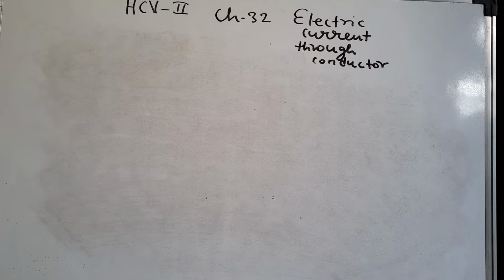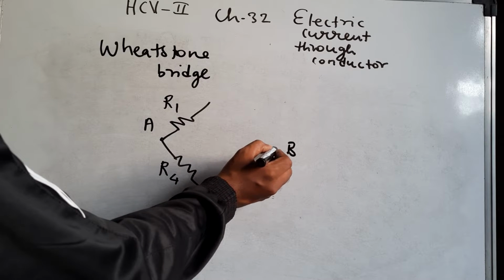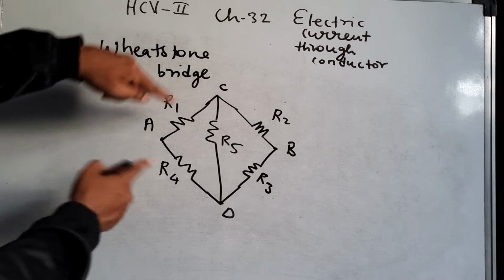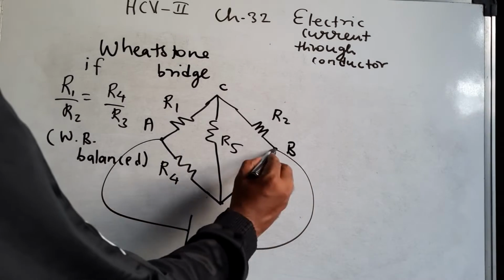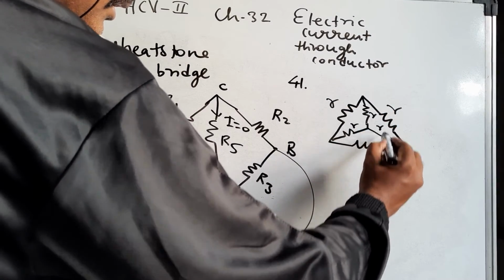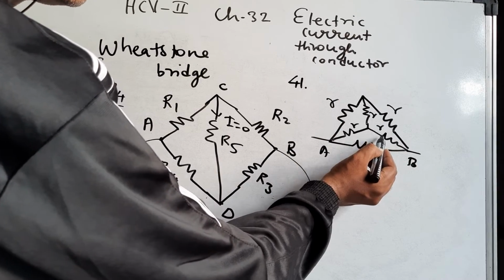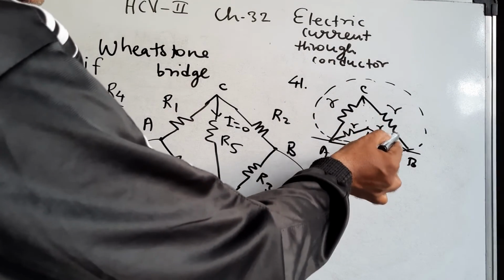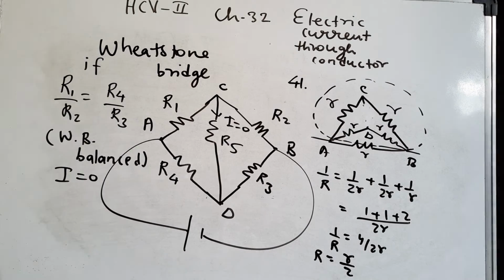HCV-2, Ch32, Q 41a and Wheatstone bridge